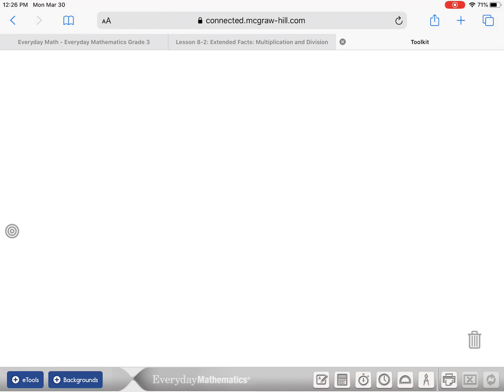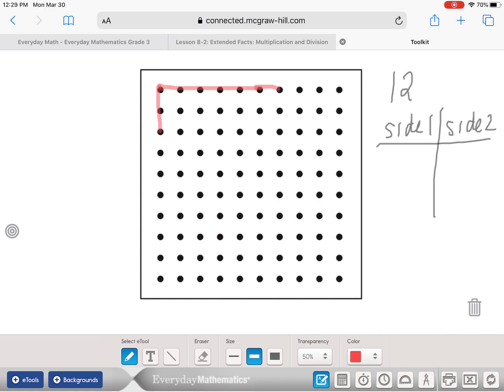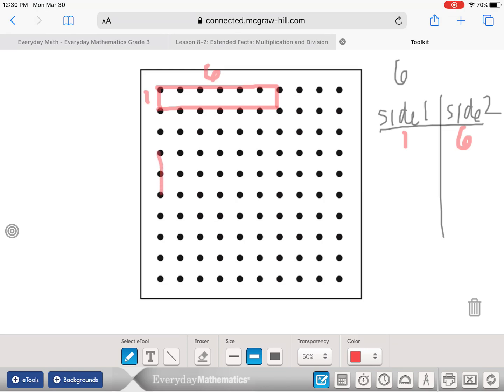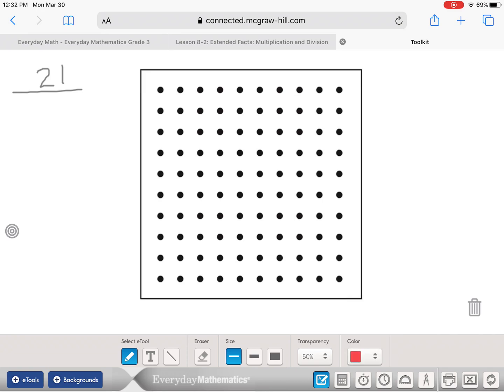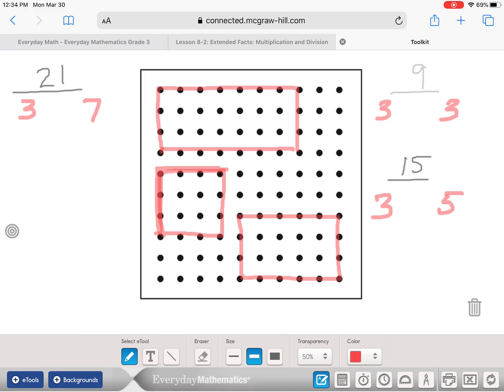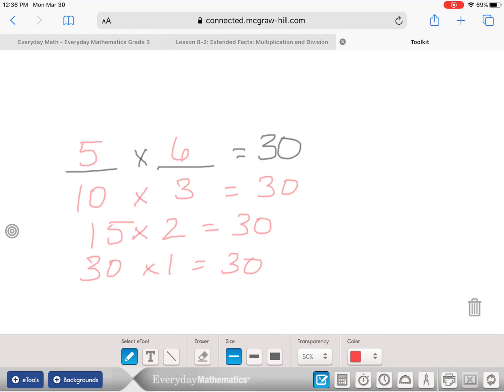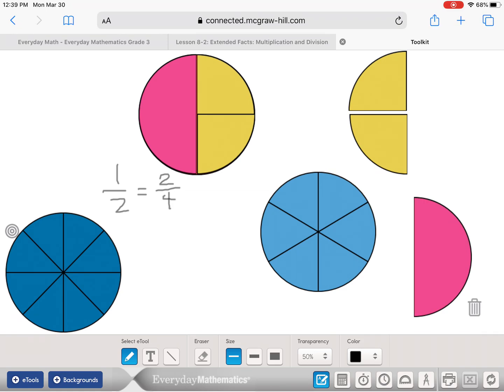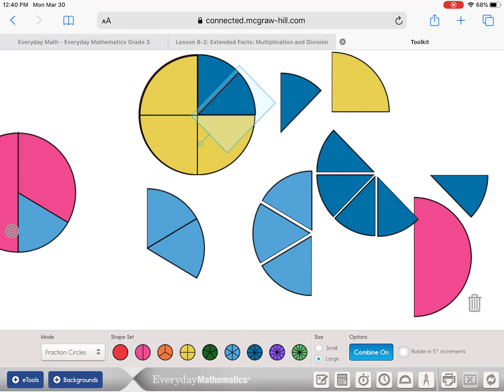8.7 Exploration B and C